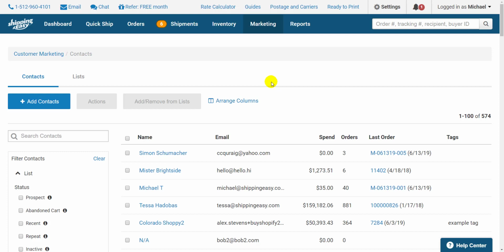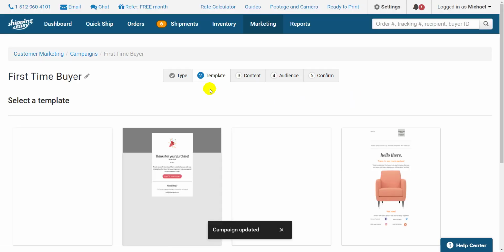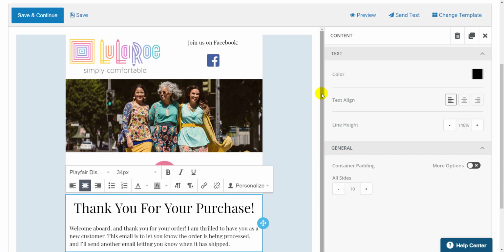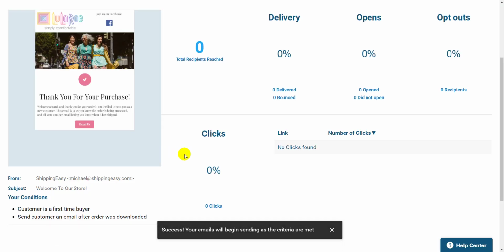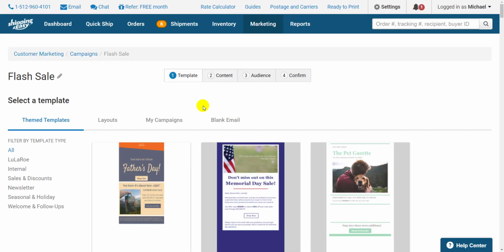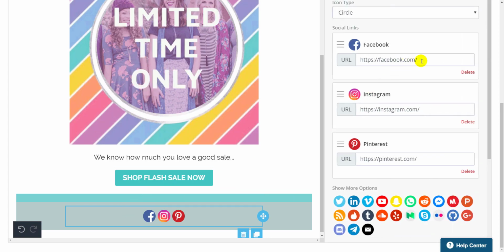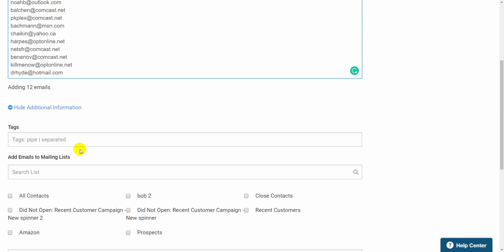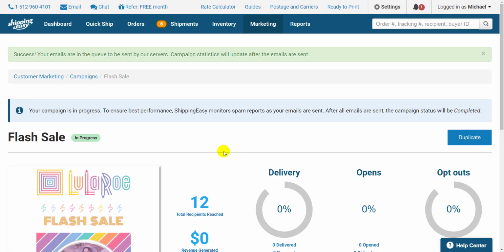How to Use ShippingEasy's Customer Marketing for LuLaRoe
This video is a quick and easy setup to immediately start getting the benefits of ShippingEasy's customer marketing tool.